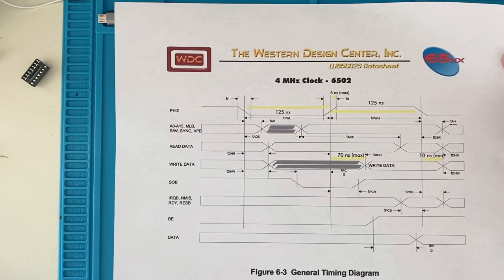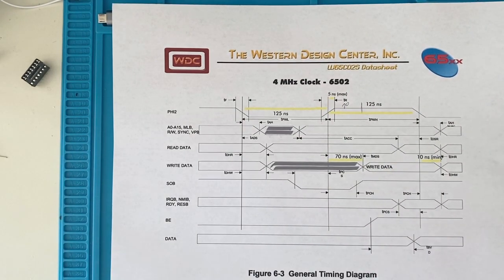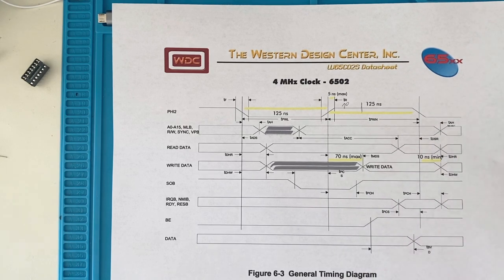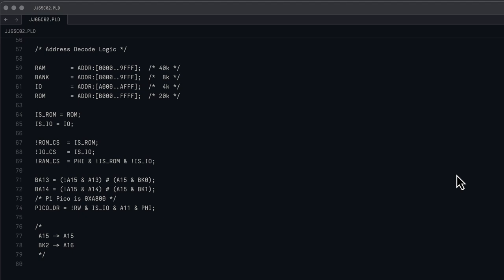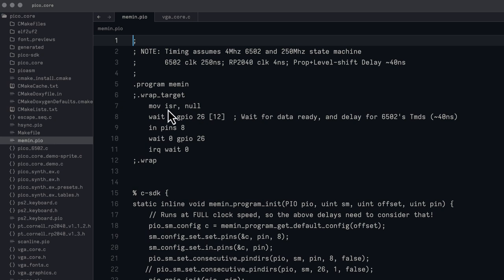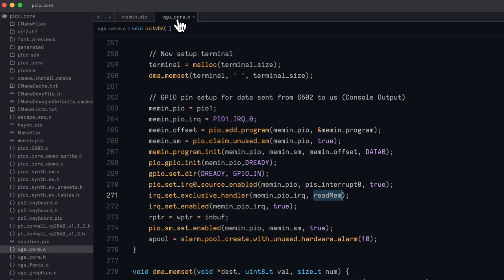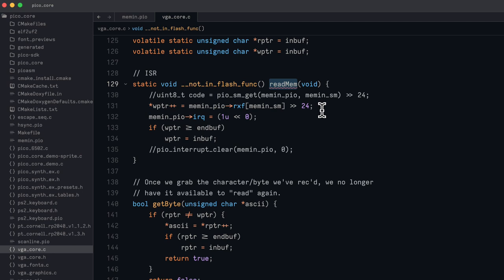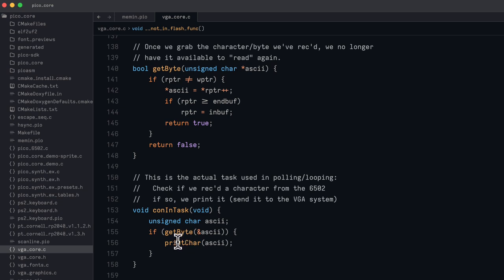Episode 5: Writing data from the 6502 to the Pi Pico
In the last episode we talked about the Input side of I/O on the JJ65C02 project, which involved the Pi Pico interfacing with the PS/2 Keyboard and sending the corresponding ASCII character to the 6502, via the VIA chip. In this episode we're looking at the Output side, where the 6502 needs to send data to the Pi Pico to then send out to the VGA monitor. We'll see how the Pi Pico reads from the 8 data lines and ensures compliance with the 6502 timing diagrams. We use a simple PIO program and the Pi Pico's interrupt system to fill our output buffer on route to the VGA subsystem.